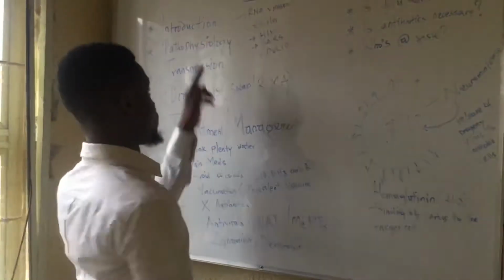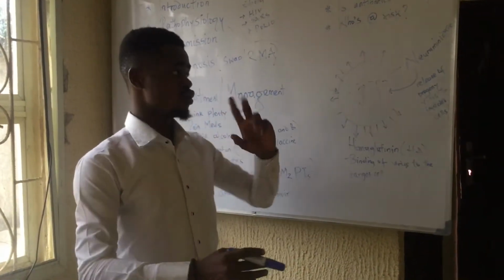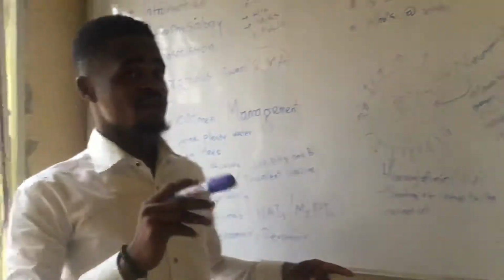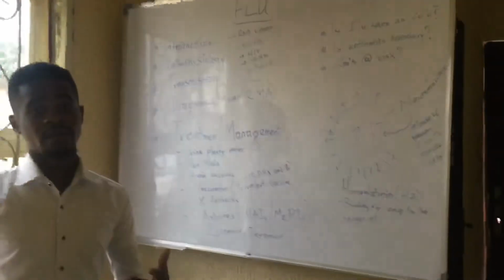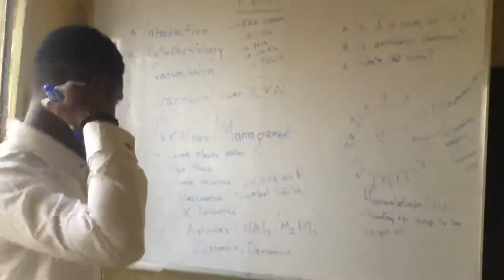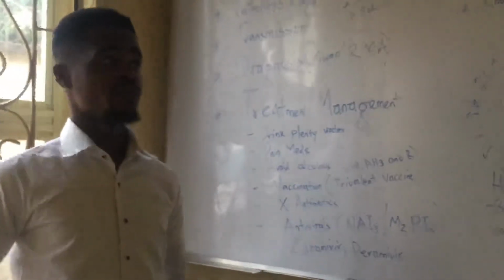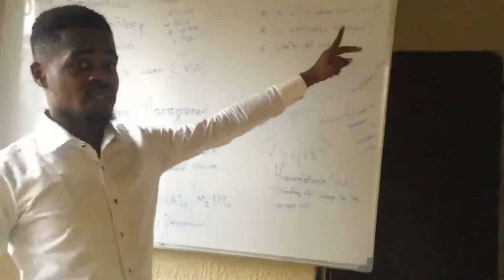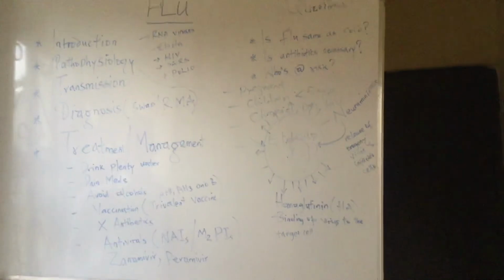FLU (PART 2)